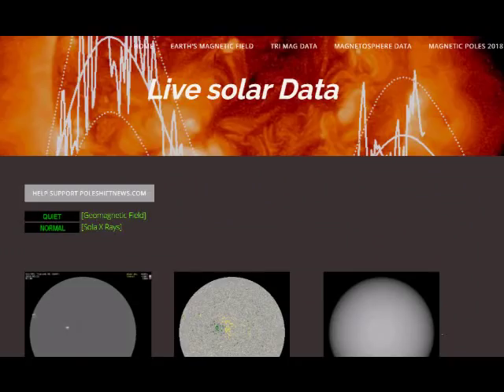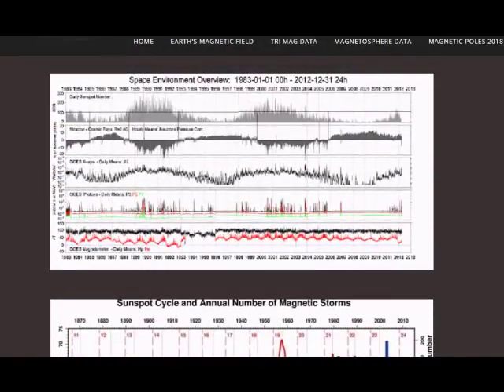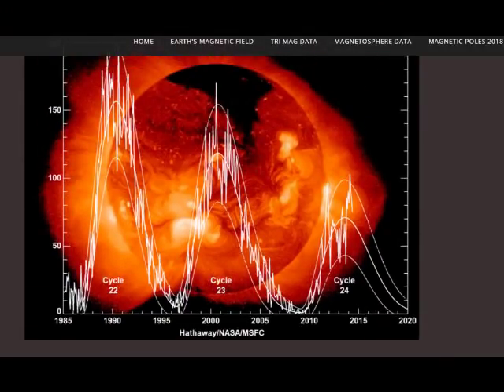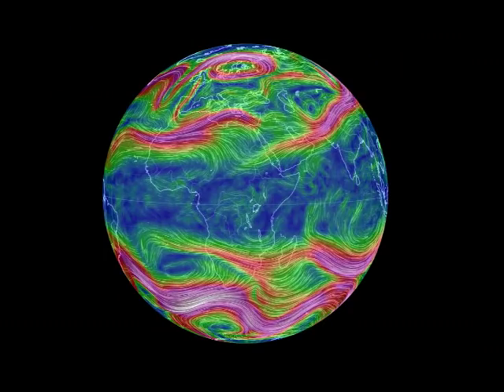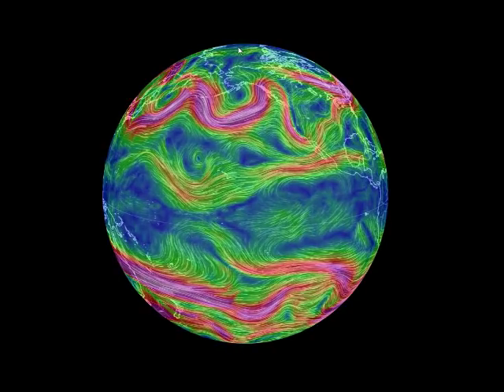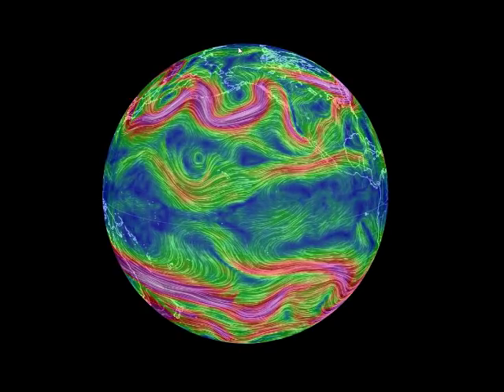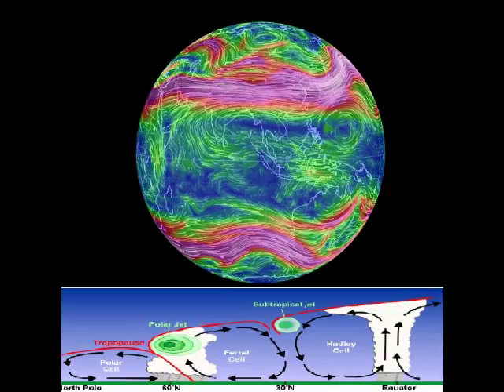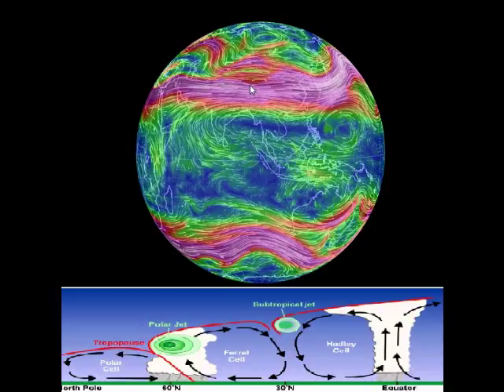poleshiftnews.com Exponential decay across all ranges